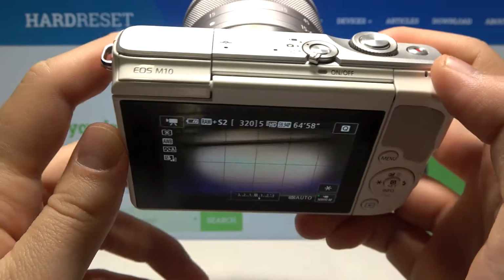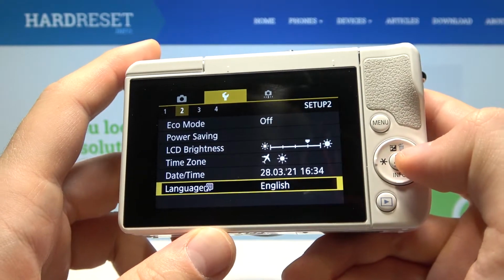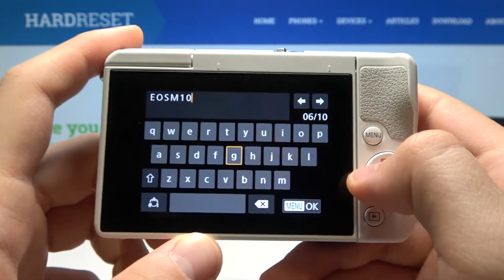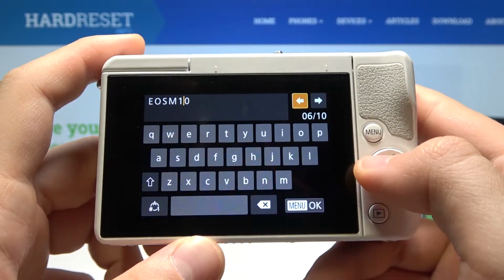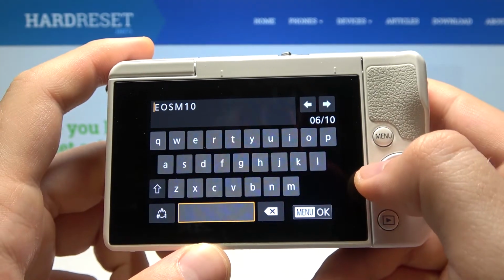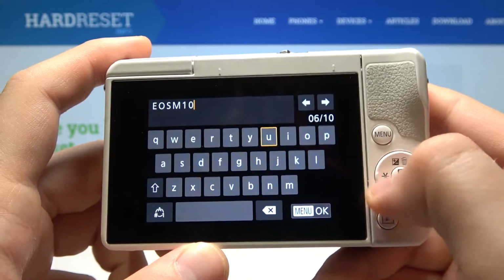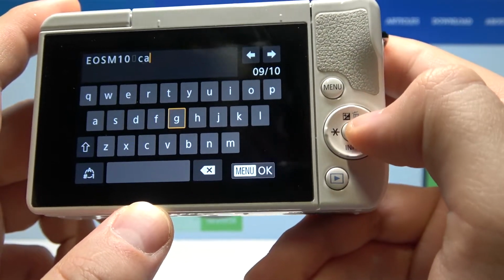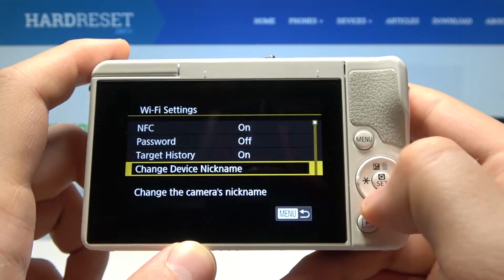How to Change Canon EOS M10 Name - Set New Name to Canon Mirrorless Camera - Rename Canon EOS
This is the best video tutorial on YouTube, which shows how to set a new name on the Canon EOS Camera. This is useful because when you will pair your Canon Camera with the smartphone using the Canon Camera Connect app, CANON EOS will appear under a new name.
How to change Device’s Name in Canon Camera? How to Rename Canon Camera? How to change Canon Camera? How to refresh Name in Canon Camera? How to update Name in Canon Camera?